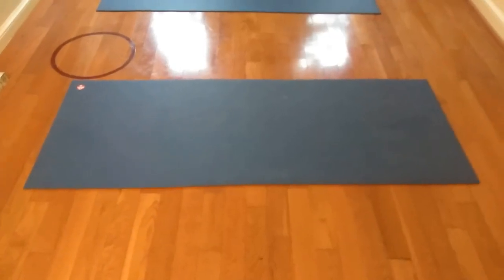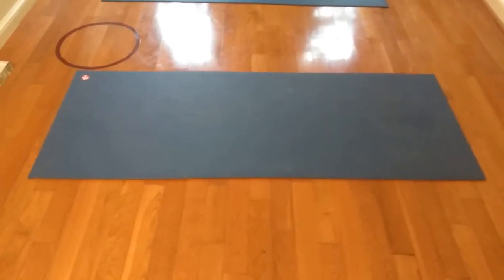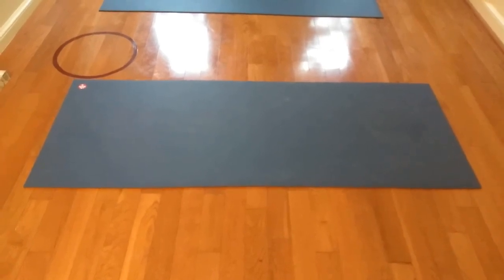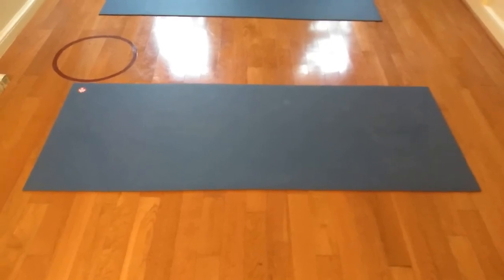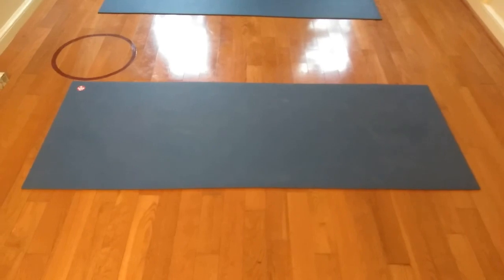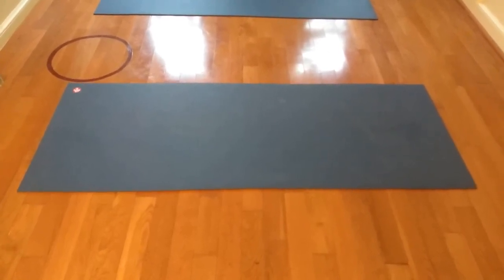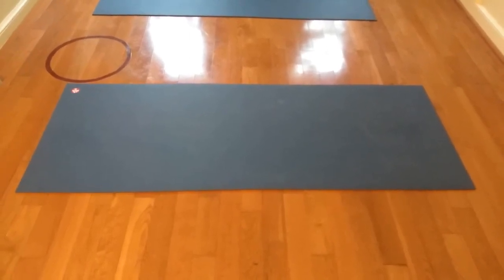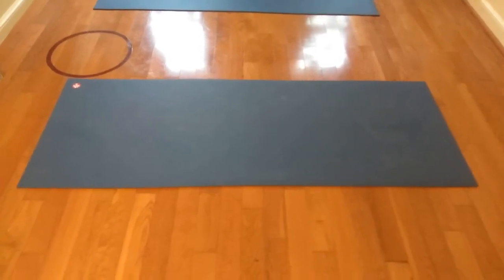How to choose the yoga mat? Pavel Kalagin, yoga teacher according to Swami Sivananda system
Pavel Kalagin is a yoga teacher according to Swami Sivananda system and also an author of a book of aphorisms "The essence on the altar of love".

You can find and download Pavel's book for free, as well as visit his social media pages by this

PLEASE, WRITE TO PAVEL WITH CAPITAL LETTERS